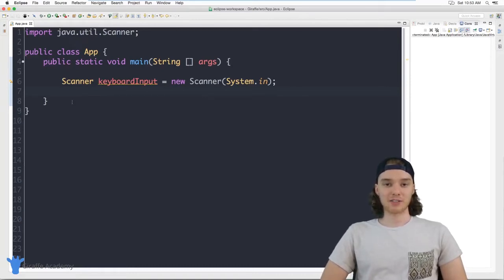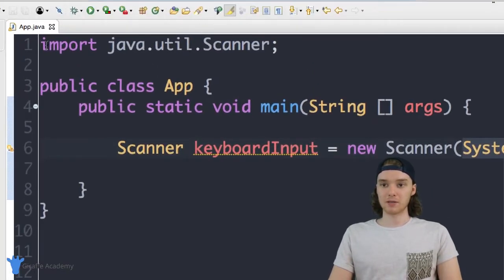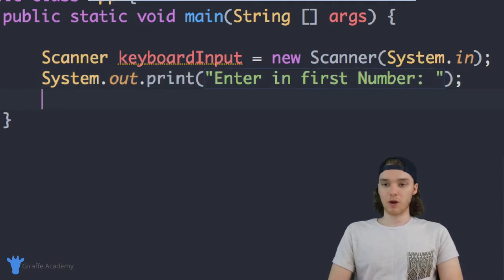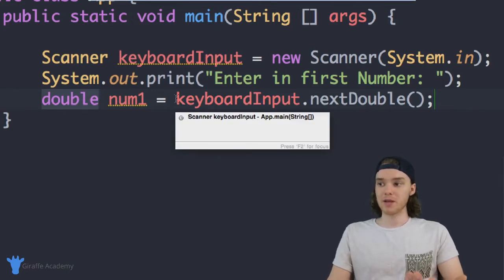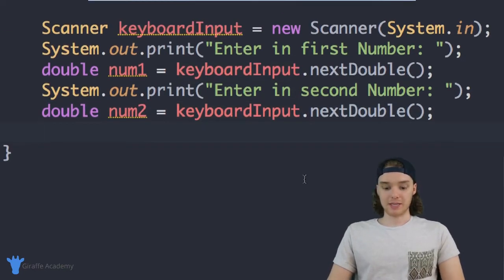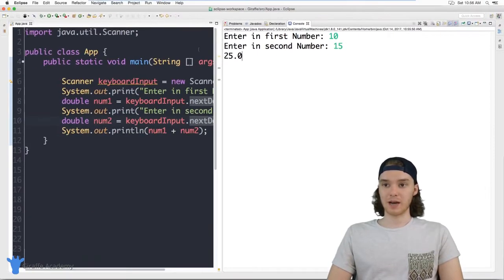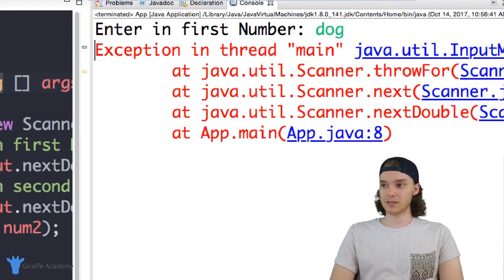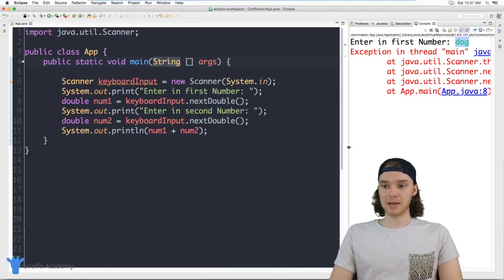Building a Calculator | Java | Tutorial 10 | Mike Dane